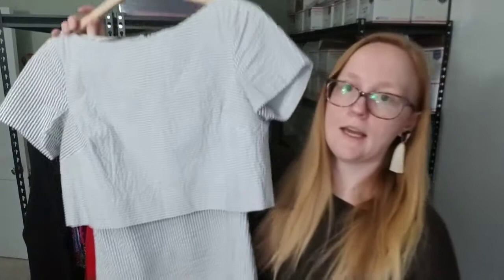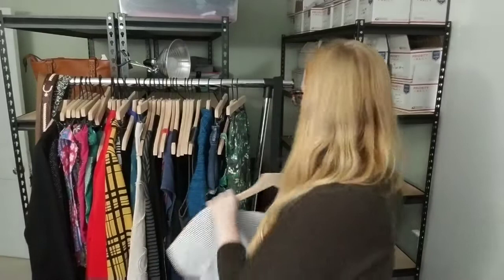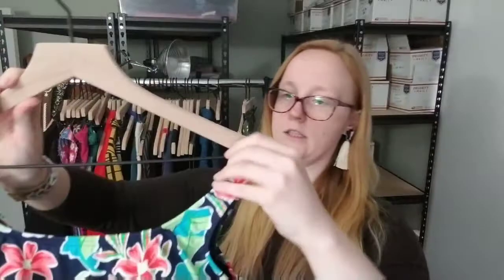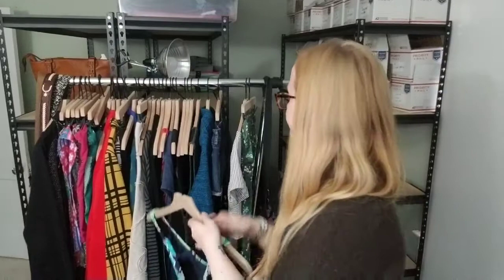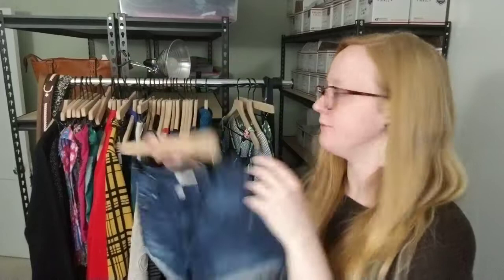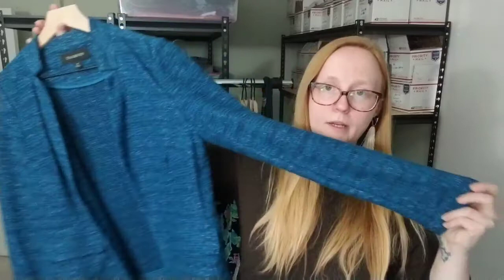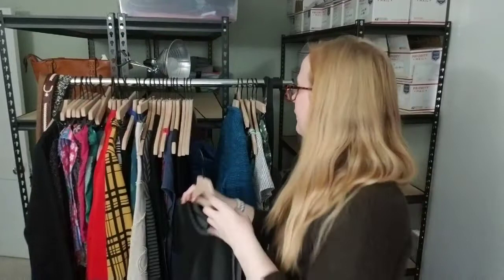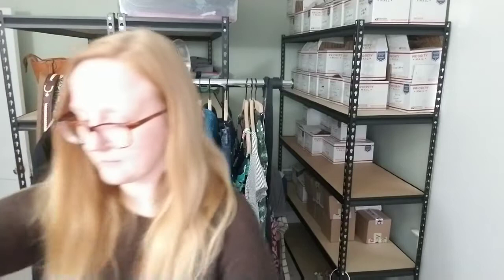My Weekend Sales 2/29-3/1 - Poshmark & Ebay Part Time Reseller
Hi! I'm Lauren. I am the owner/founder of Closet Ecology.
I sell my second hand finds on online platforms (Ebay & Poshmark) and plan to grow this part time business into a full time job. Thank you so much for joining me on this journey!